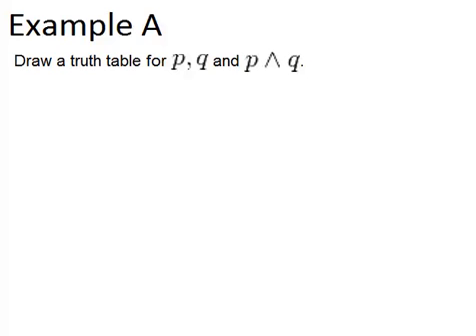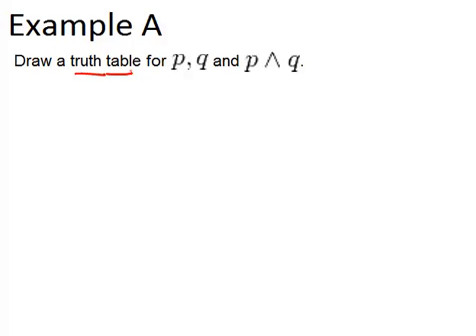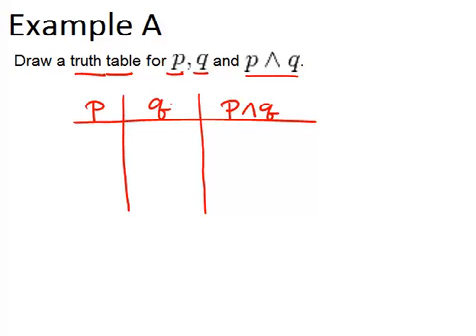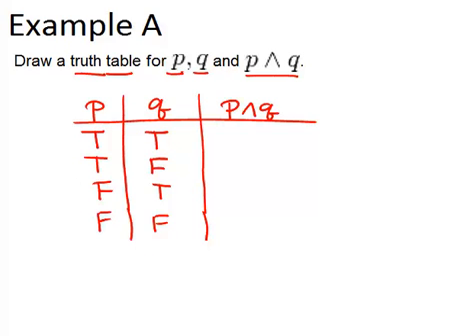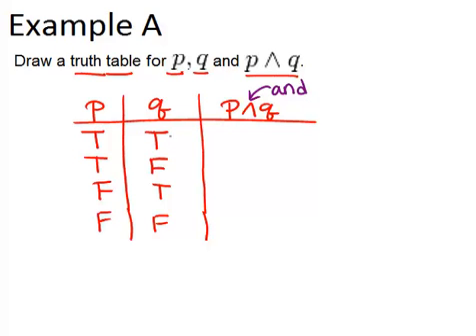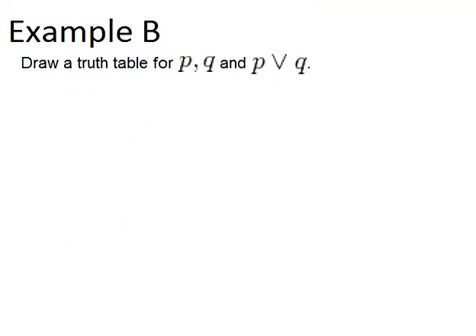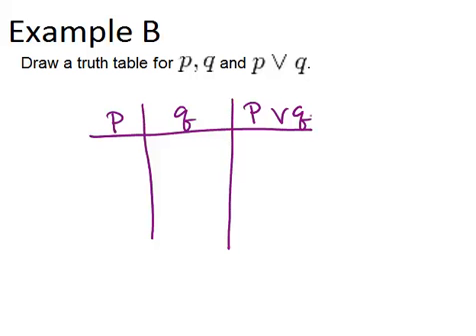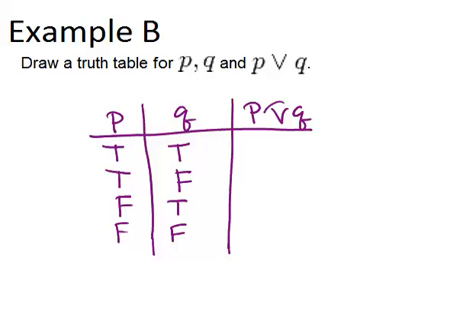Truth Tables: Examples (Geometry Concepts)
Here you'll learn how to use a truth table to analyze logic.

This video shows how to work step-by-step through one or more of the examples in Truth Tables.